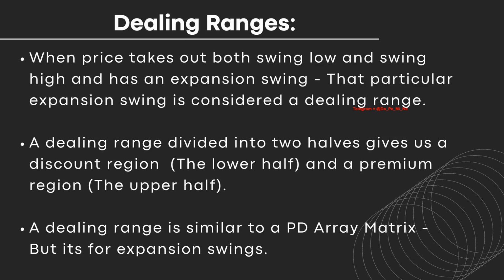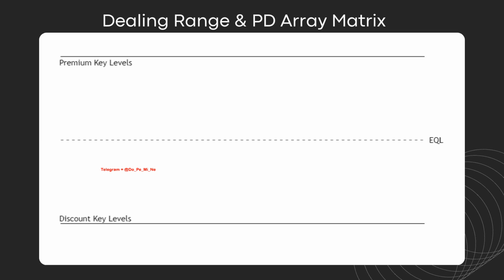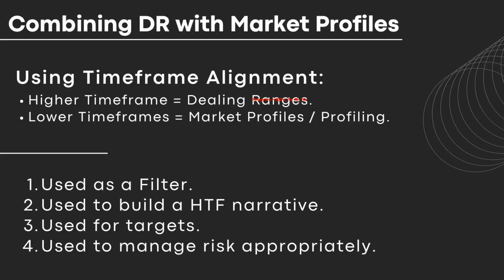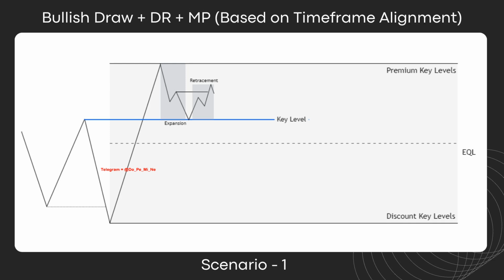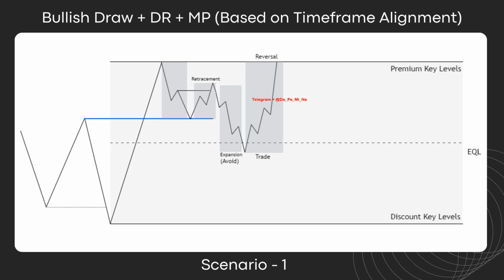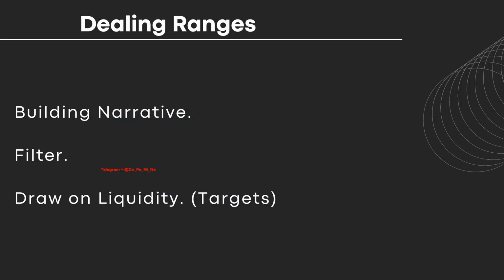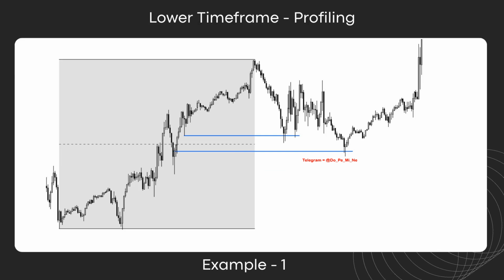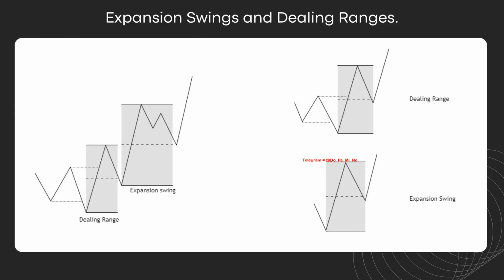Chapter 6 How to select dealing ranges and pd arrays